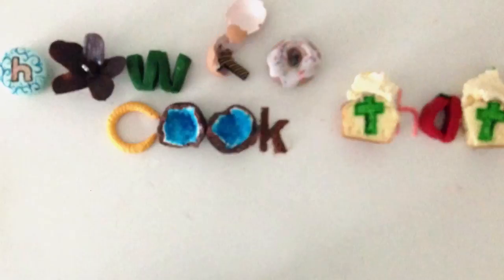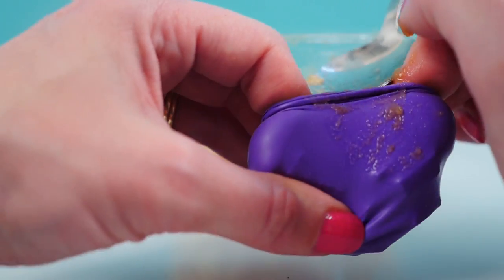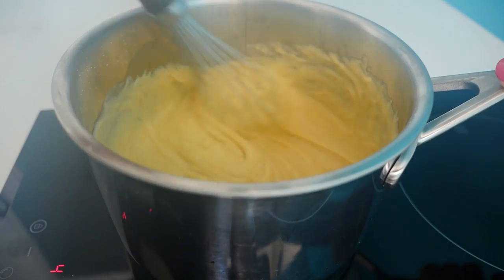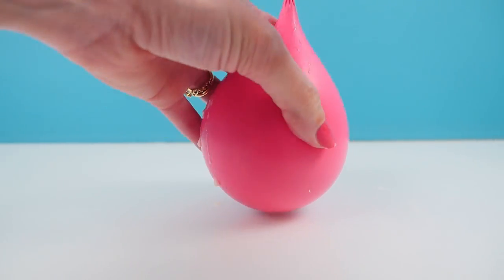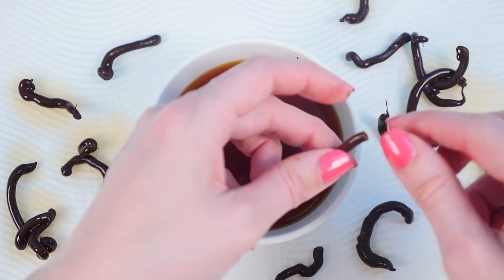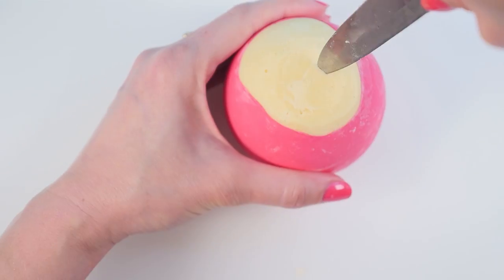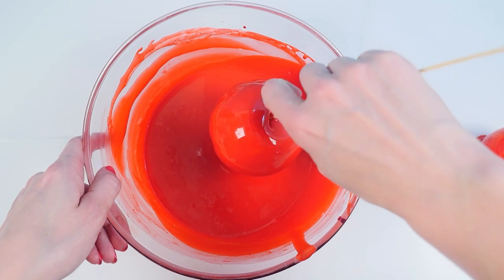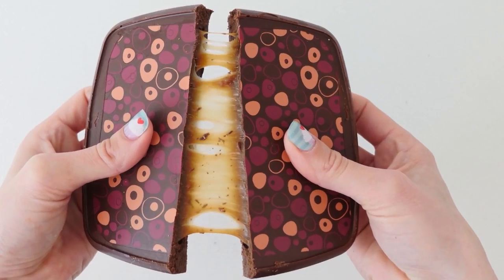Apple Dessert that looks like a real apple! No mold challenge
The challenge: Make a dessert that looks like a real apple using no commercial equipment, only what you'd fin in a normal kitchen.
Hi I am Ann Reardon, How to Cook That is my youtube channel today I am making an apple shaped dessert using only equipment that you'd find in most kitchens, no molds.  it is  filled with crazy sweet creations made just for you.

MAIL:
Australia